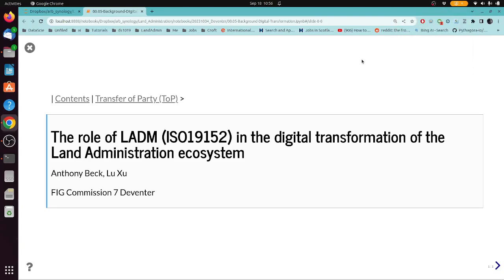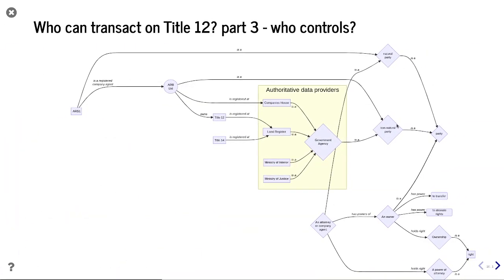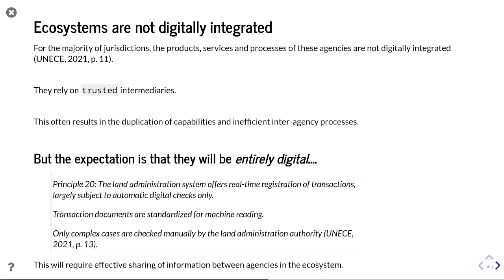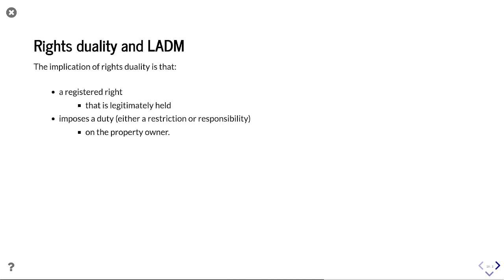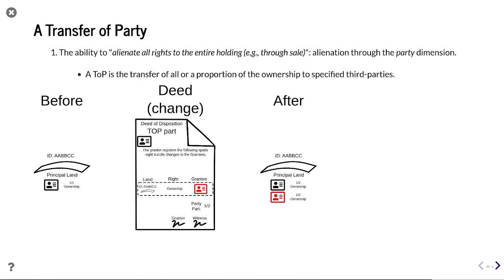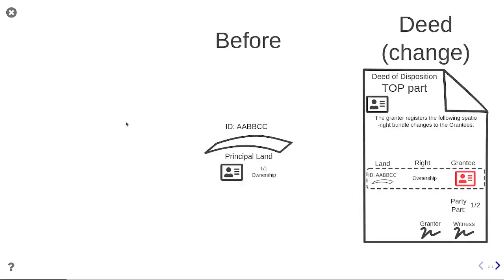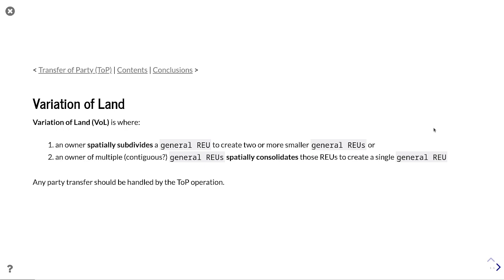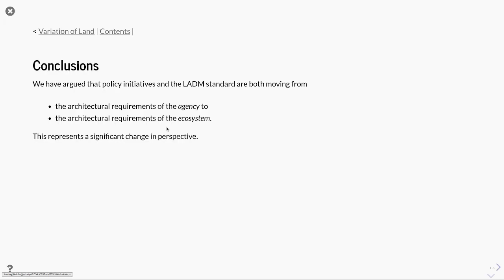Digital transformation of the Land Administration ecosystem (Deventer Presentation FIG)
The Land Administration ecosystem comprises of authoritative agencies who store and manage authoritative data cite:[fig2022geospatial(139)].
Authoritative data is fundamental to a range of formal and informal processes and inter-agency functions.
Unfortunately, for the majority of jurisdictions, the products, services and processes of these agencies are not digitally integrated cite:[unece_scenario_2021(11)].
This often results in the duplication of capabilities and inefficient inter-agency processes.

An efficient and effective Land Administration ecosystem will store these relationships once, with the authoritative agency, and share the results throughout the ecosystem using common identifiers and linked data.
This is referred to as the _once-only principle_ cite:[unece_scenario_2021(11)].
The expectation is that the capabilities of agencies will evolve and become increasingly integrated.
Such change requires _digital transformation_.

As described by citenp:[brown_digitizing_2014(14)] government digital service transformation is about "_the reimagining and reinvention of the way public services are conceived, designed, operated and managed_" requiring the "_rethinking of the very plumbing of government_".
There is also an expectation that transactions will become machine readable leading to _entirely digital automated real-time registration_ cite:[unece_scenario_2021(13)].

As a standard, the revised LADM cite:[iso_tc211_iso_2012] should be foundational to such transformations.
The revision of the LADM extends the scope of the 2012 standard towards addressing the needs of the broader Land Administration ecosystem cite:[lemmen_overview_2023].
The LADM revision has the potential to do more than provide semantic interoperability between jurisdictions, it can support the delivery of _Government as a Platform_ or _Service_ cite:[oreilly_government_2010, brown_digitizing_2014].
Within this context LADM is a standard that supports the re-definition and commoditisation of common behaviour to deliver well understood processes that are exposed as services using Application Programming Interfaces (APIs).

This paper describes a conceptual logic of machine and human readable transactions for Land Administration that are framed within the LADM.
Core Land Registration processes have been defined that cover the alienation of parties (_ToP_), land (_VoL_), and rights (_AoR_).
We also discuss the relationship between transactions and dispute processes.
This provide clarity in terms of the foundational concepts, implementation patterns and generic business logic.
This is essential to achieve the digital reforms envisaged by UNECE, FAO, and FIG cite:[unece_scenario_2021,fao_digital_2022].